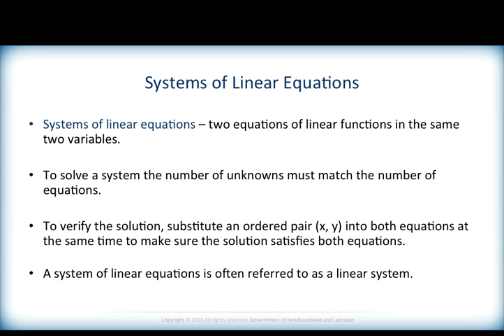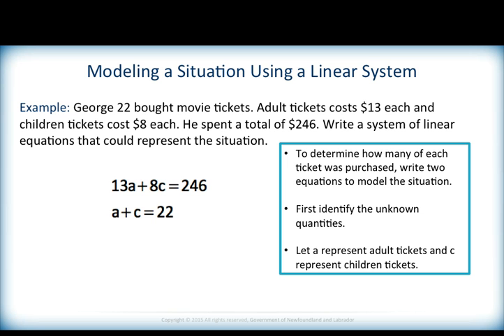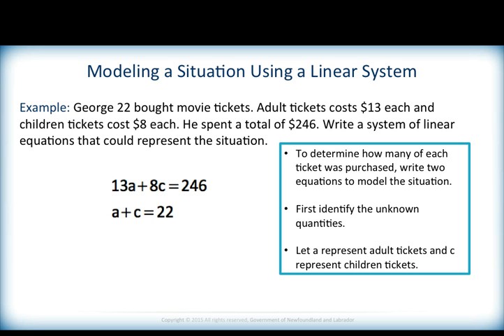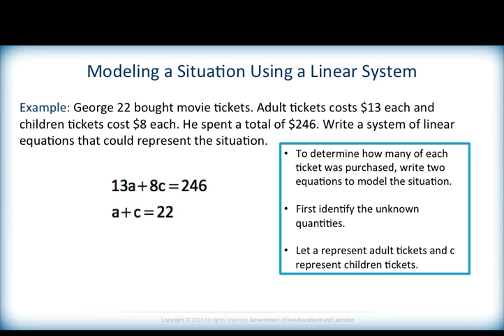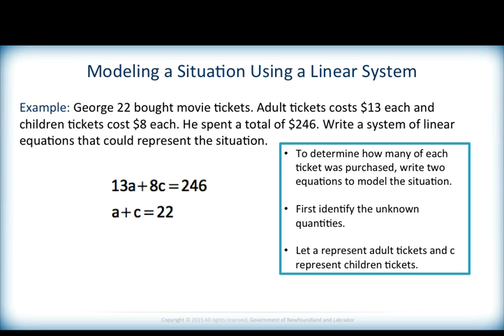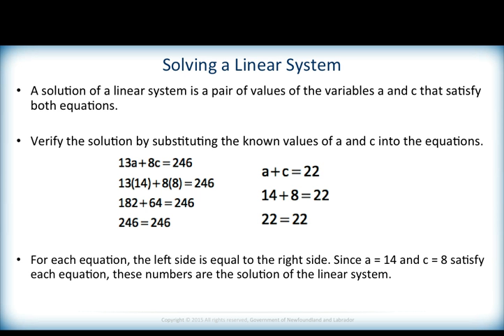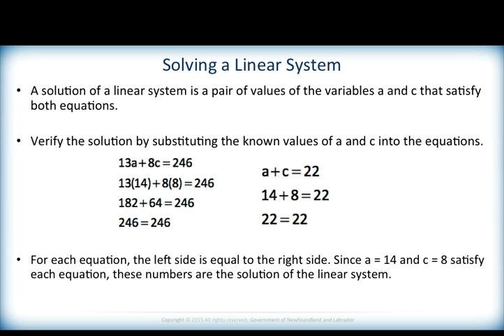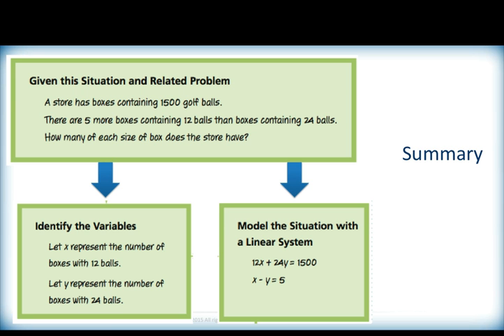M1201 U7S7.1 Developing Systems of Linear Equations - Instruction